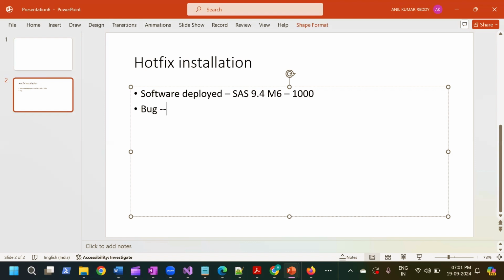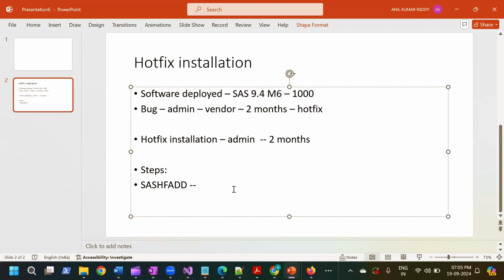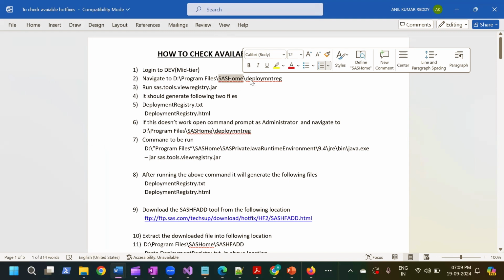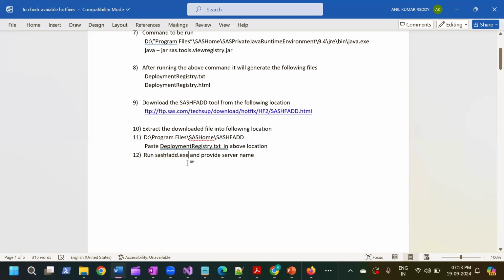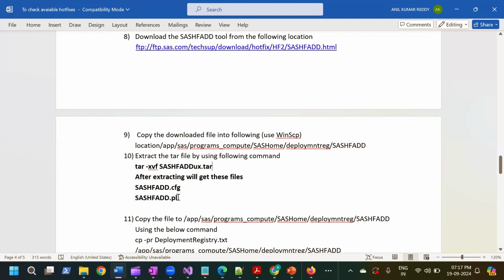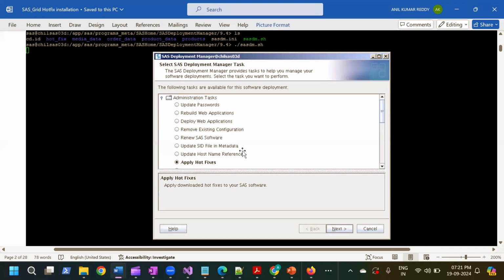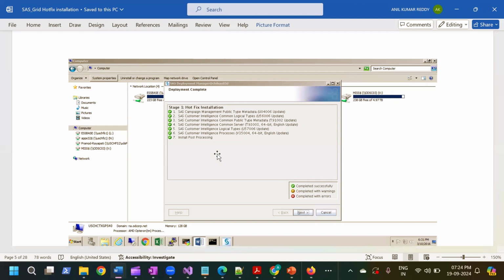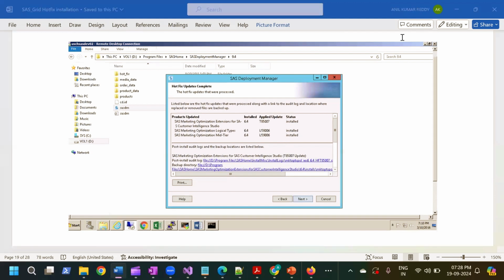SAS Grid Hotfix installation